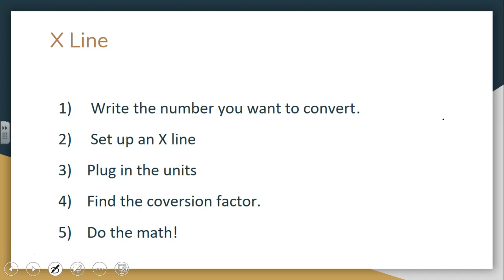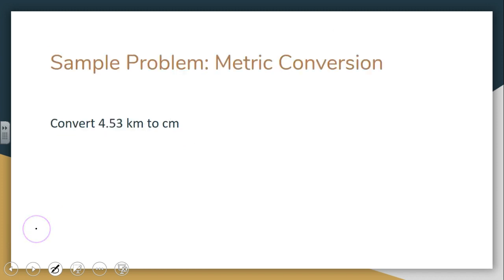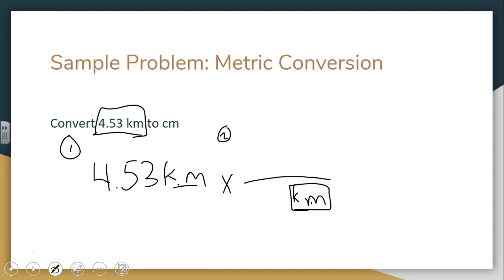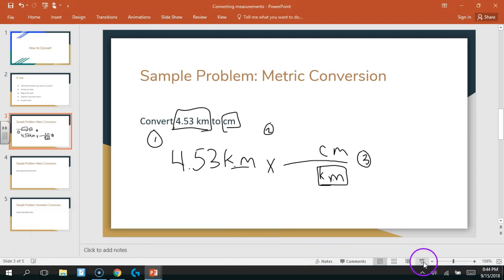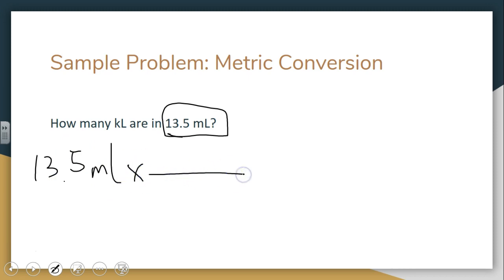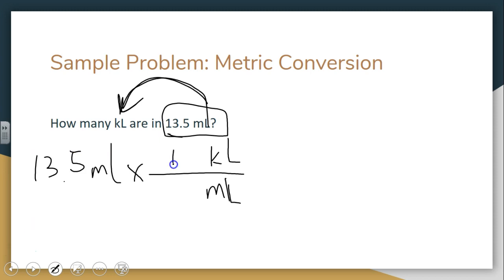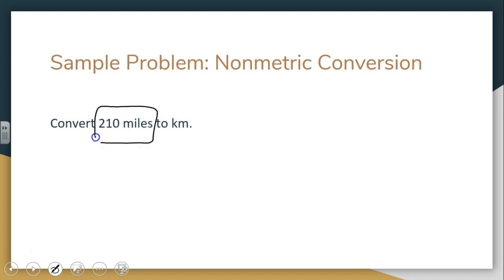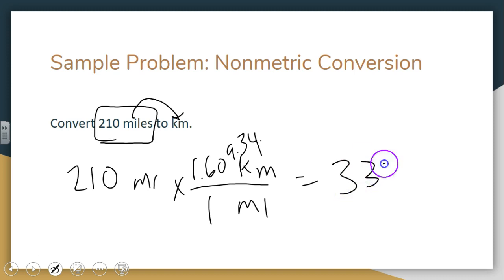How to Convert